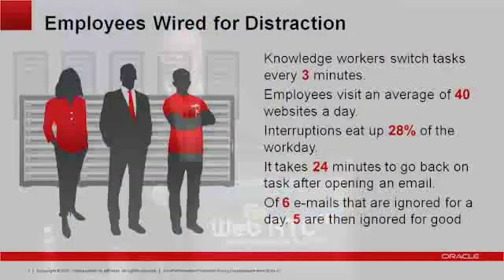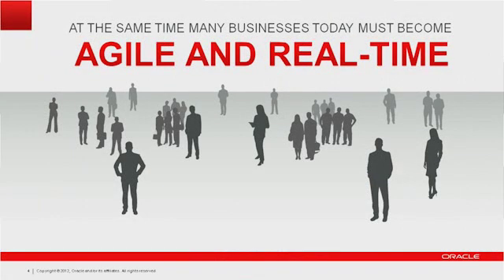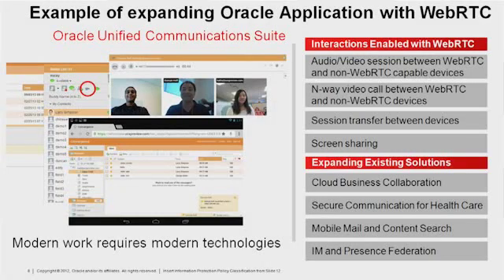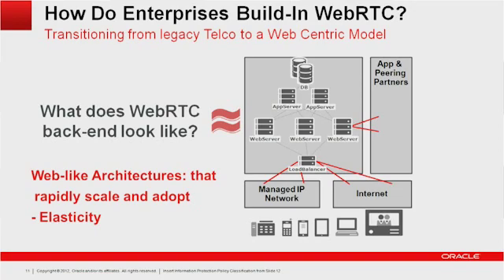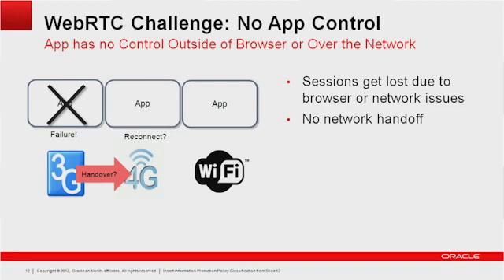WebRTC Santa Clara 2013 Keynote: Oracle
Keynote Luncheon - Featuring Presentation by Oracle - Dec 03, 2013